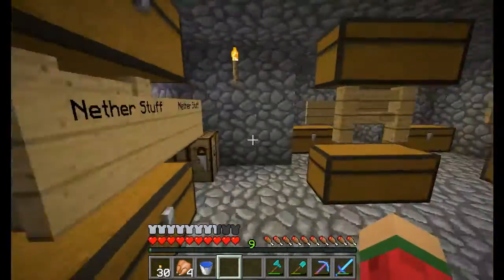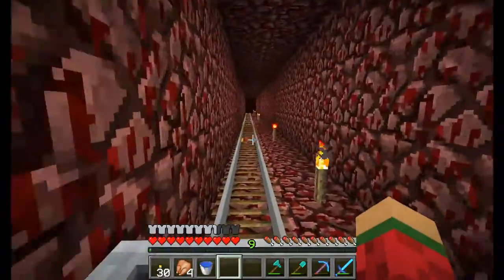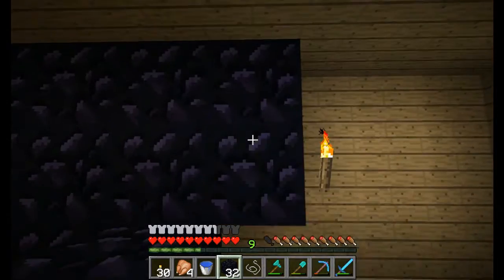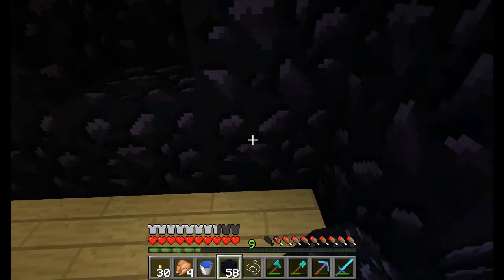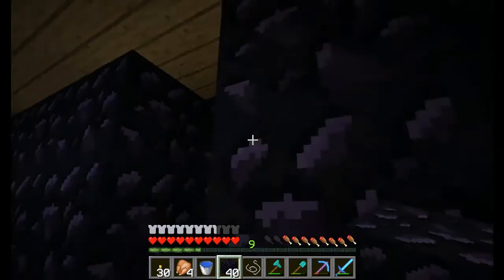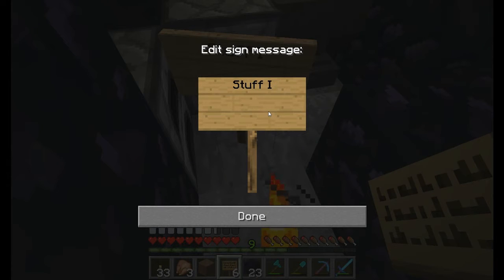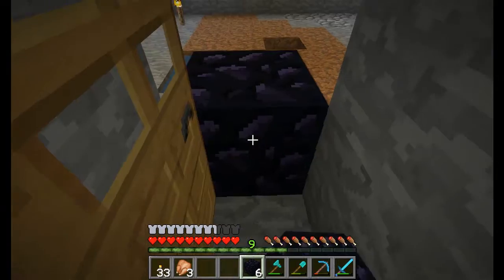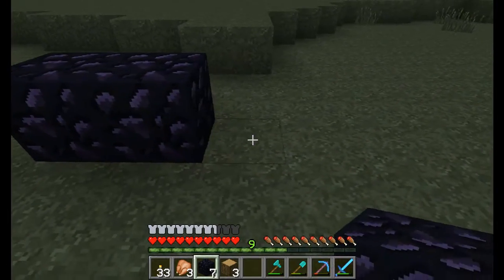The Legit Server | Episode 7 | Prank time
Mainly I prank Pain a guy on my server. This took alot of time because of the obsidian i had to get so hope you guys can leave a rating  bellow.